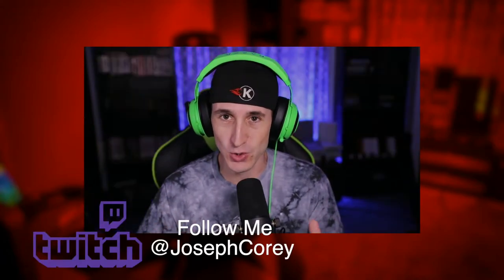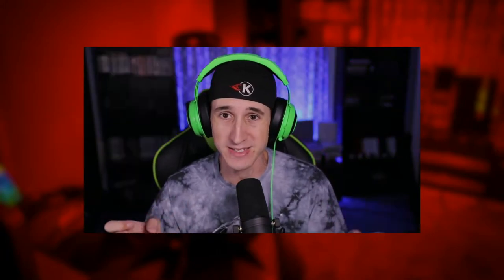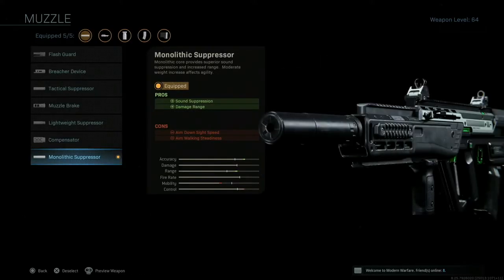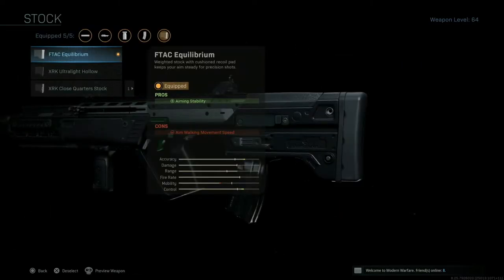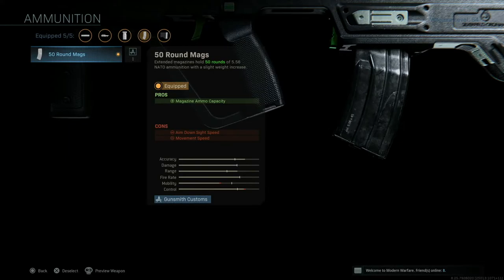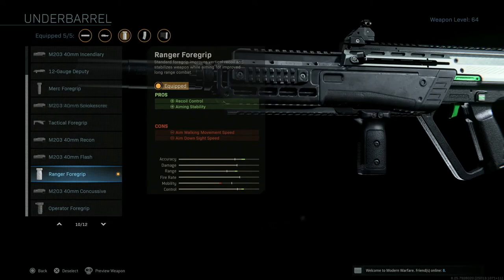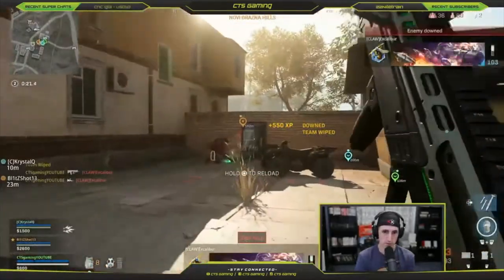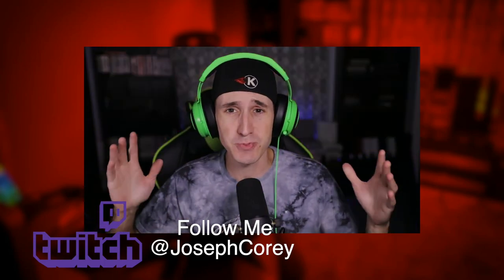BEST Gun In Modern Warfare Warzone! Laser Beam Accuracy!